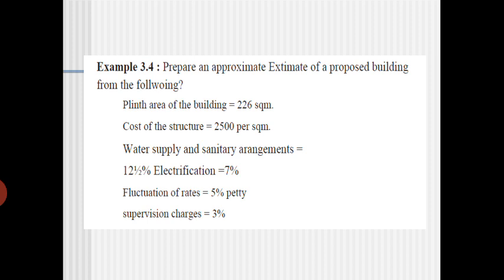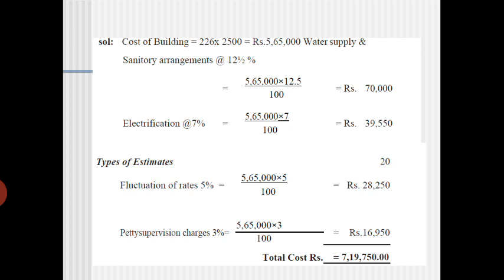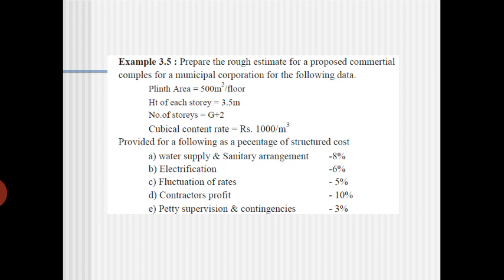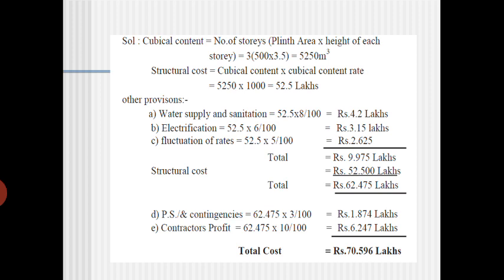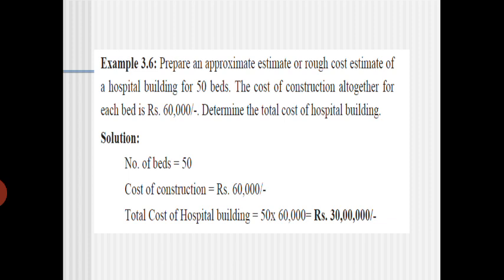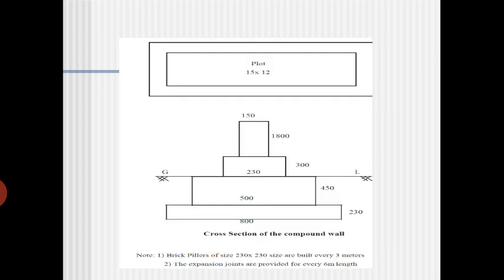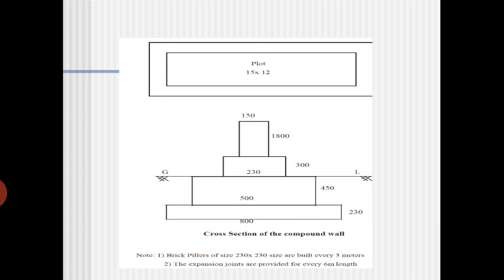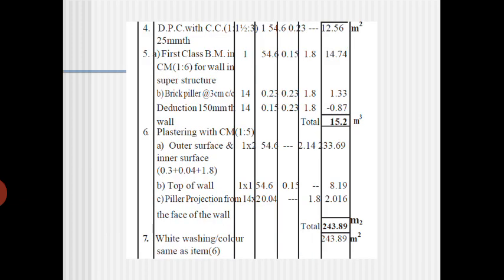JCE CV BUILDINGCOST AND QUALITY MGT 18CCT251 MTECH 2ND SEM MODULE 1 6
Problems on Methods of Estimate  and Introduction

Copy Right
NOTES AND PPT